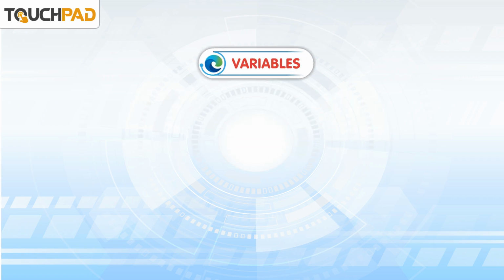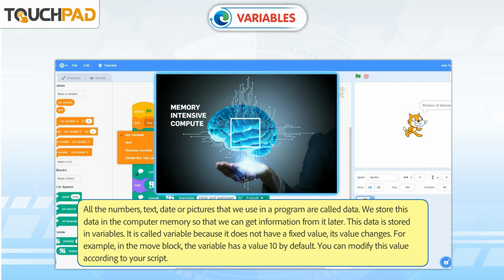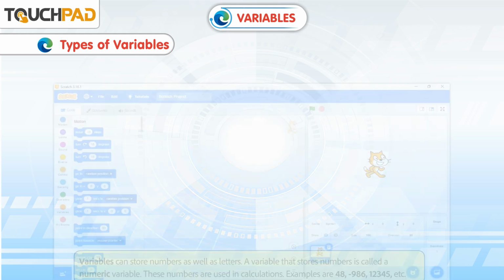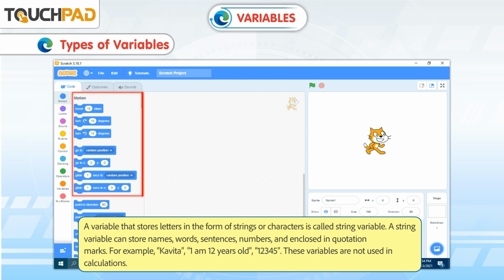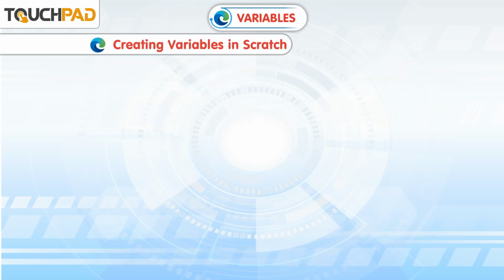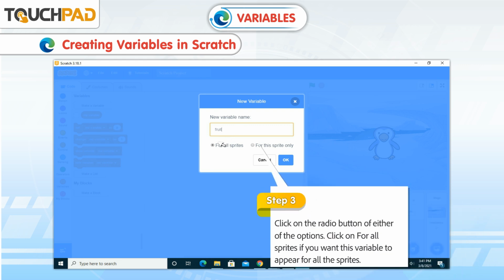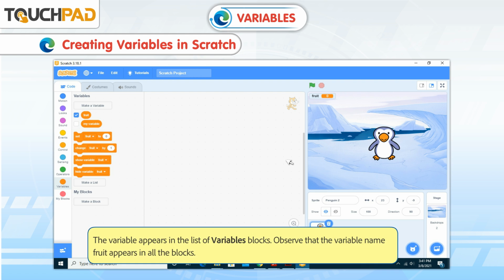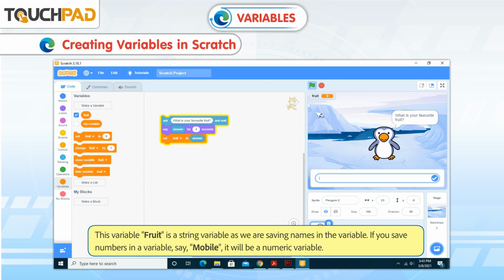𝐕𝐚𝐫𝐢𝐚𝐛𝐥𝐞𝐬|𝐂𝐡 𝟎𝟖|𝐏𝐥𝐮𝐬 𝐕𝐞𝐫 𝟐.𝟐|𝐂𝐥𝐚𝐬𝐬 𝟎𝟓